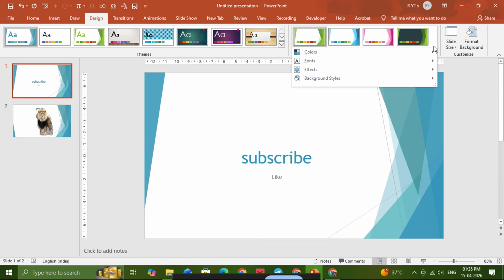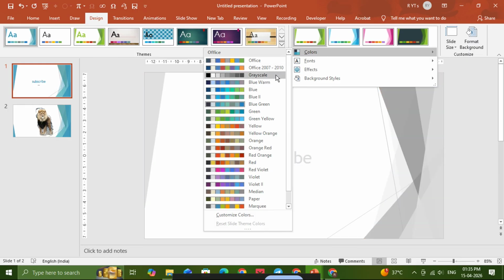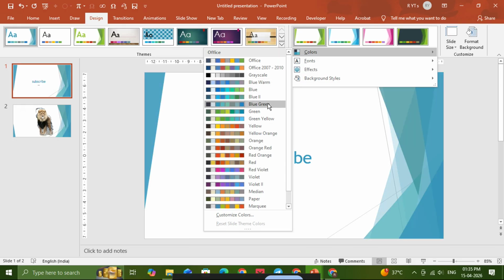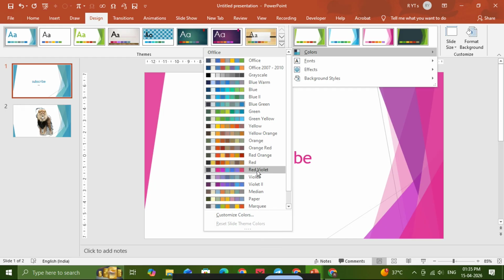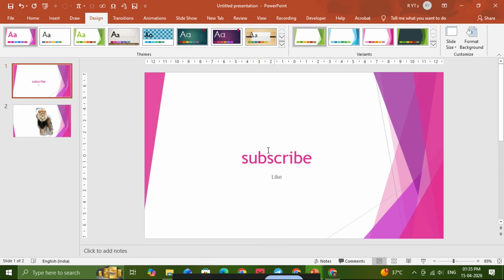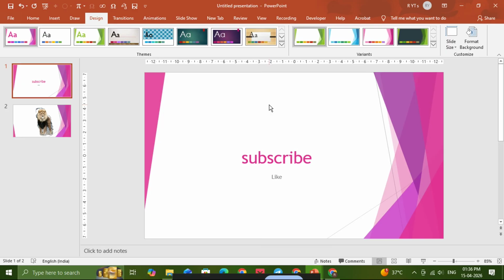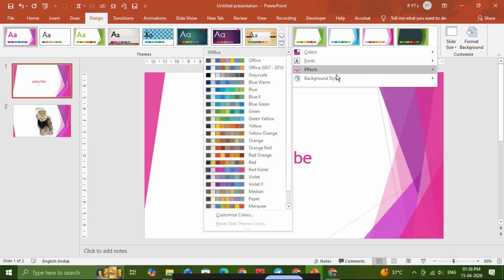How To Change Theme Colors In PowerPoint (Easy Guide)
Learn how to change theme colors in PowerPoint in just a few clicks. This quick tutorial shows you how to update your presentation’s look instantly using the Design tab, Variants, and Colors menu.

🕚Timestamps:
0:00 Intro
0:23 Open The Design Tab
0:44 Access Variants
1:02 Open Colors
1:18 Choose A Theme Color Set
1:41 Outro

✍️What You'll Learn In This Video:
• How To Change Theme Colors In PowerPoint
• How To Use The Design Tab In PowerPoint
• How To Open Variants And Colors In PowerPoint
• How To Apply A New Theme Color Set
• How To Instantly Update Slide Design In PowerPoint

💡Pro Tips:
• Choose a color set that matches your brand or topic.
• Use high-contrast colors for better readability.
• Preview how colors affect charts, text, and shapes.
• Keep your slide design consistent across the whole deck.